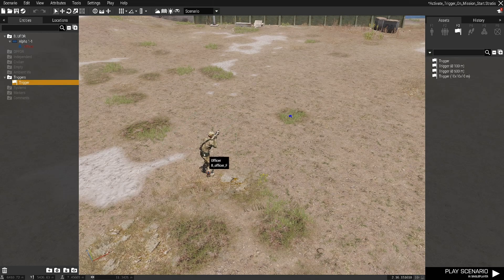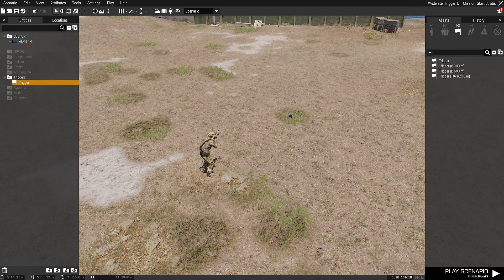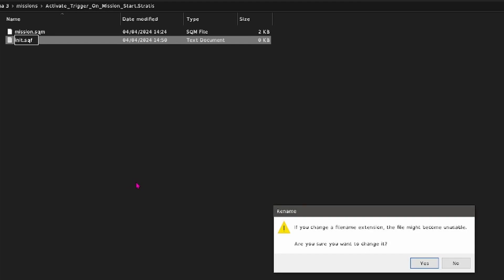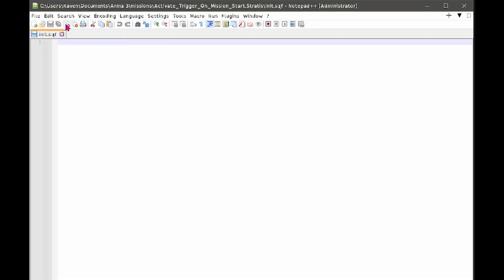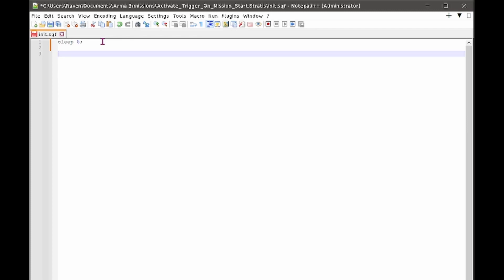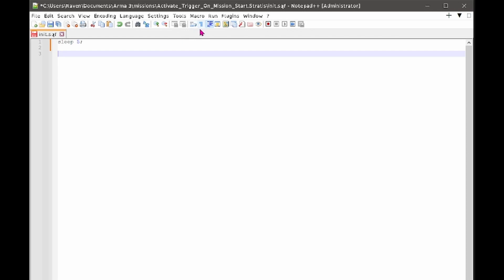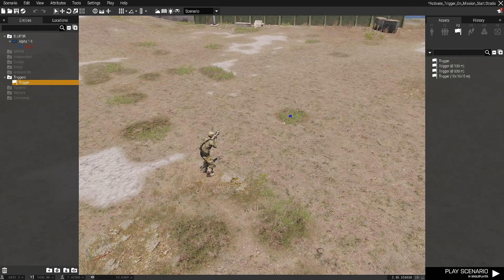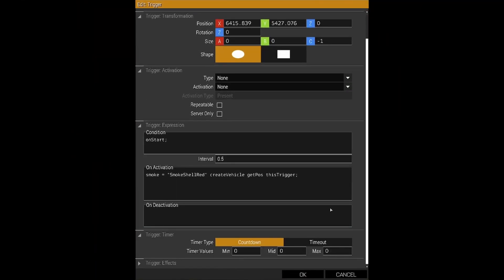Arma 3: Activate Trigger On Mission Start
This is an Arma 3 tutorial on how to activate a trigger when the mission starts.